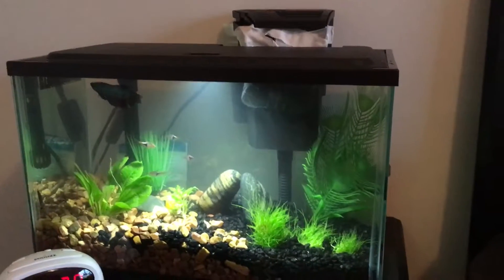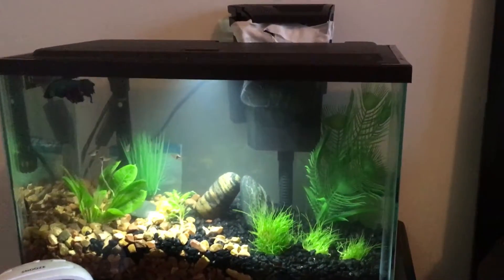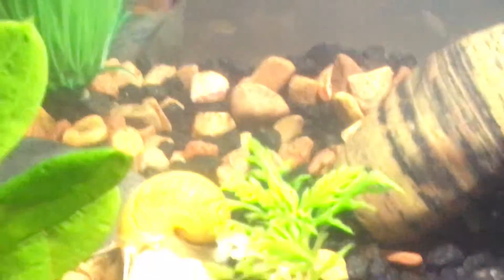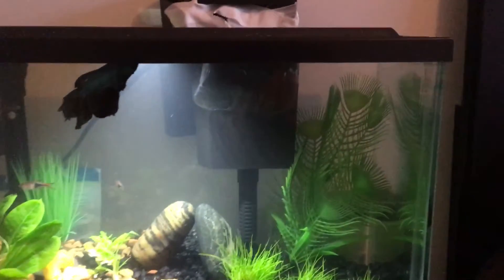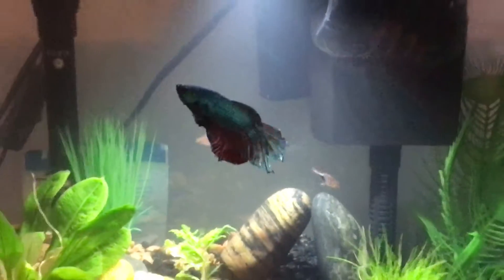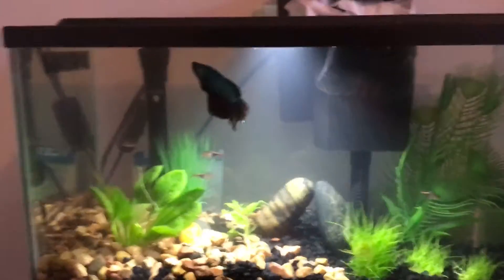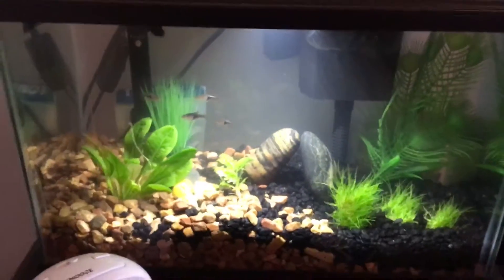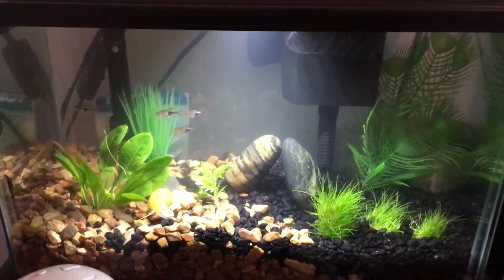Fish Tank Update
Hey YouTube, I will not need to write a big description of the video because it is my first one where I talk about the updates!